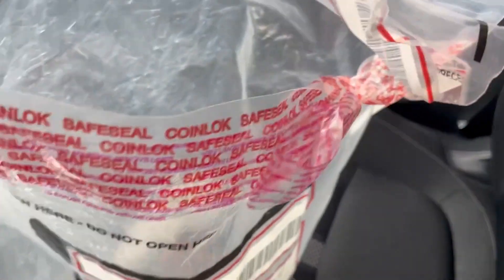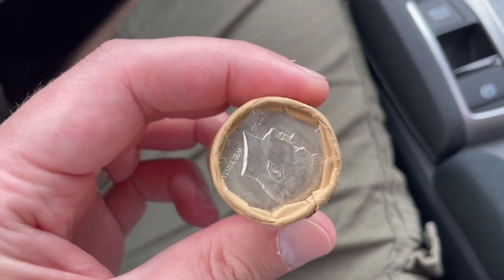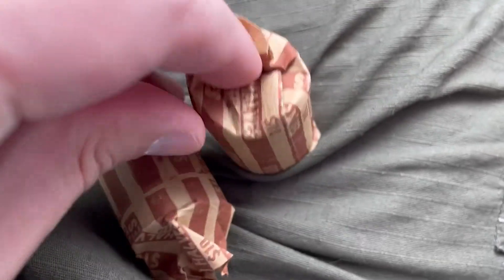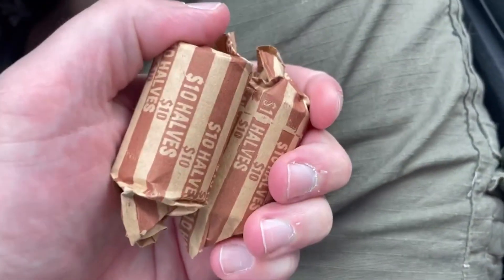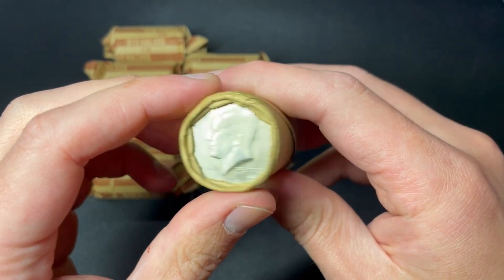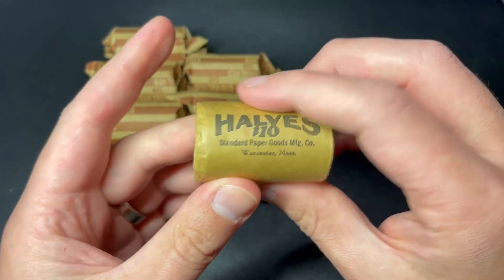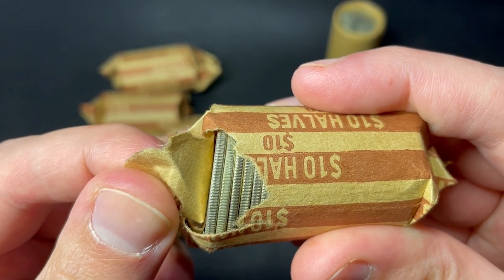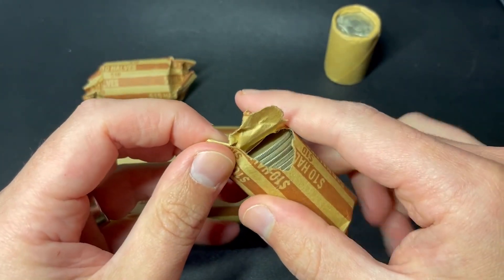COLLECTION DUMP! 8 FULL ROLLS OF SILVER!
I asked the teller for halves and she had $80. I bought them all and I was very happy.